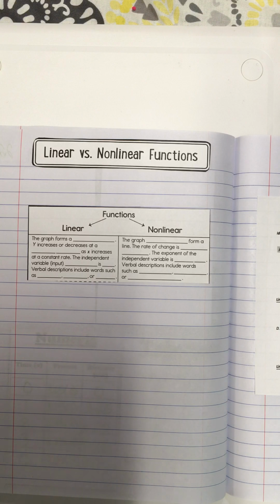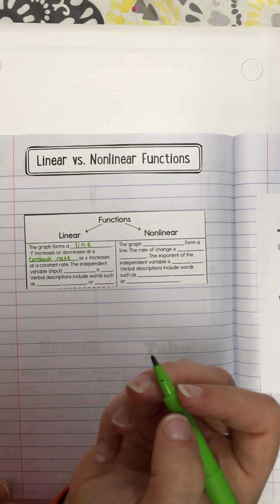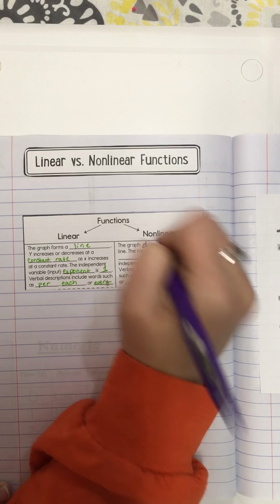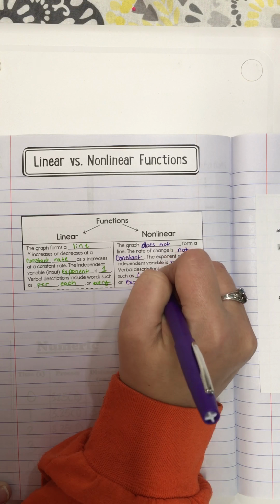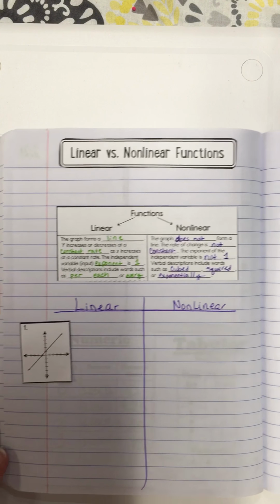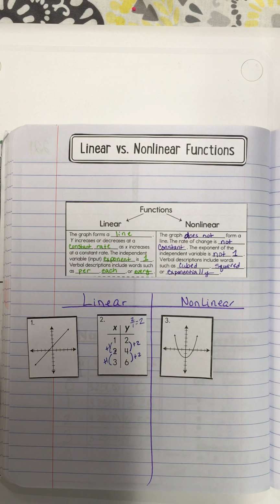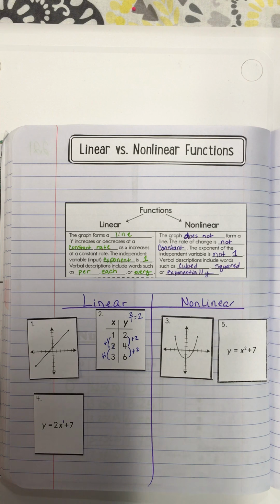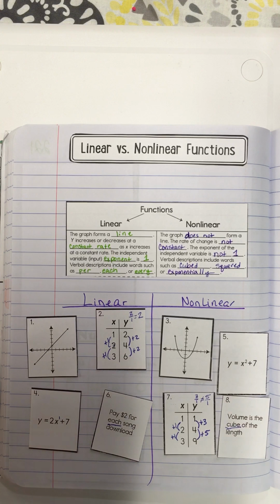Linear versus Nonlinear